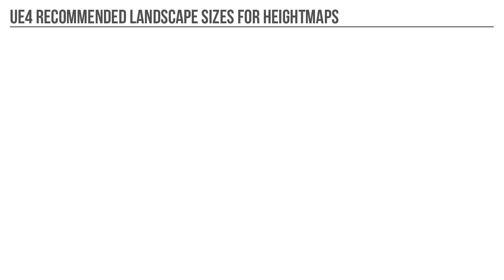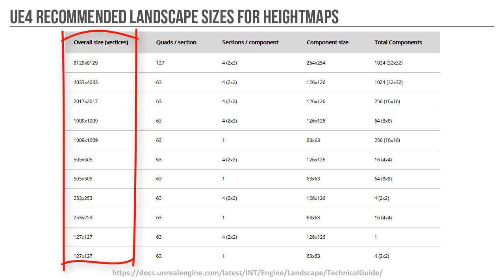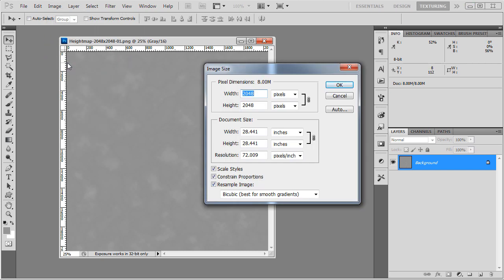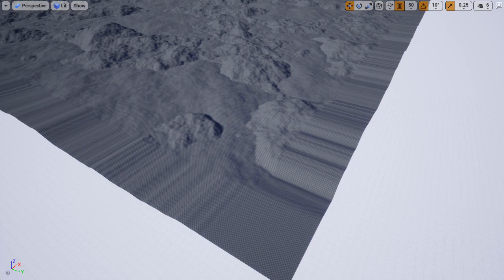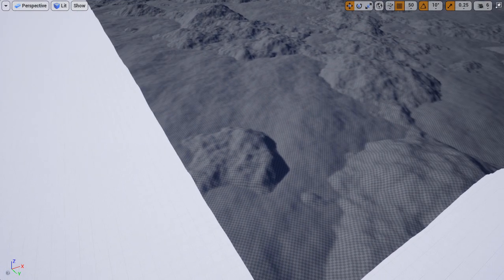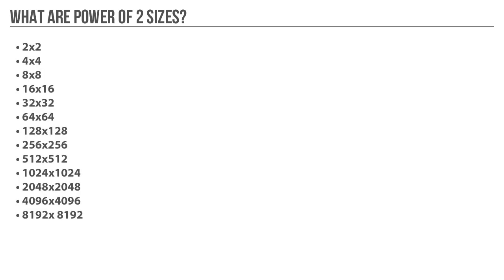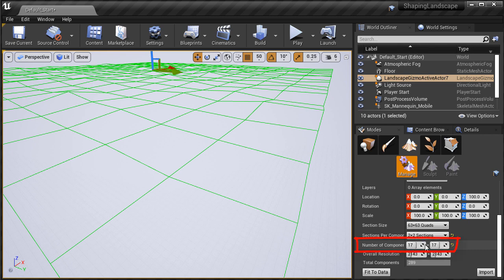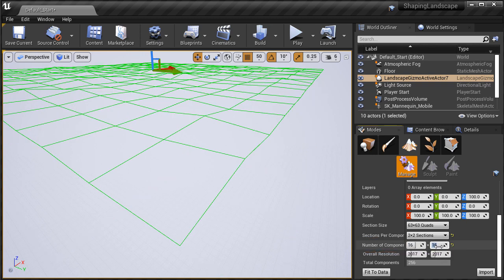UE4 Quick Tip #17: Recommended Landscape Texture Heightmap Resolutions (Don't Use Power of 2)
What landscape heightmap resolution should you use for custom terrains heightmaps?